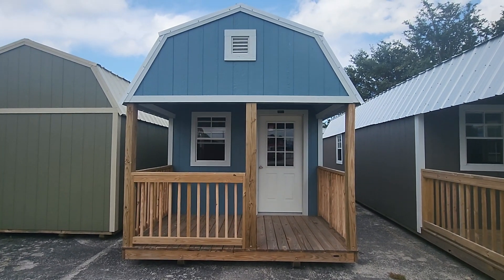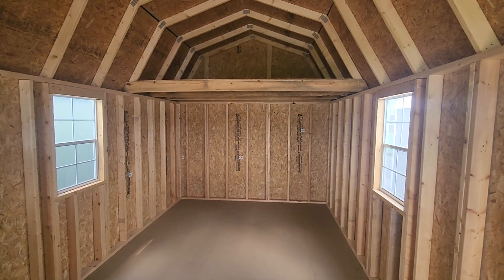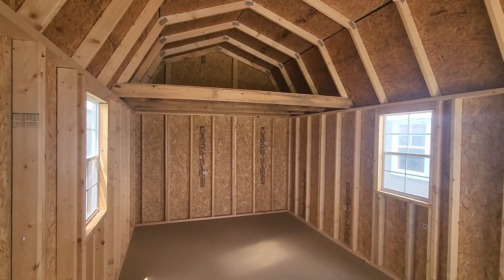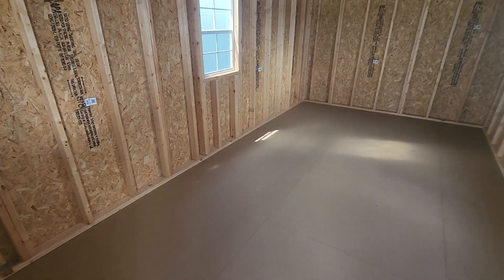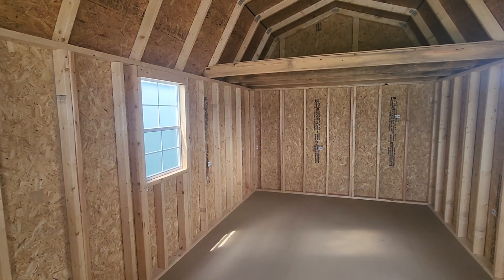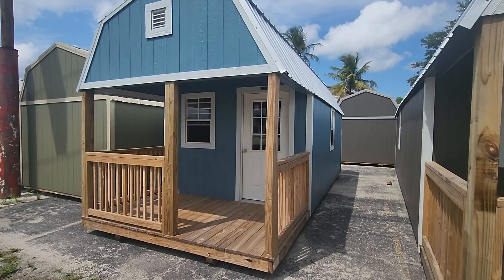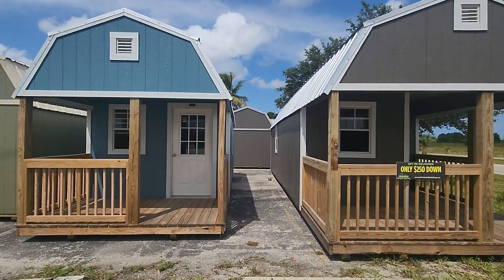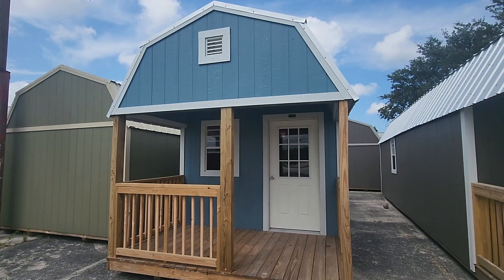TINY HOME For Sale (200 sq/ft)